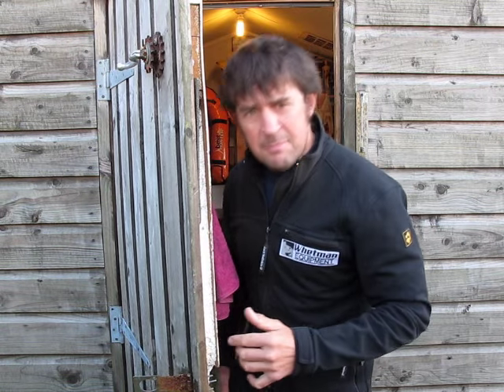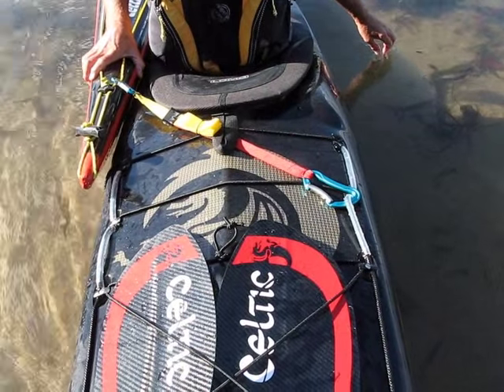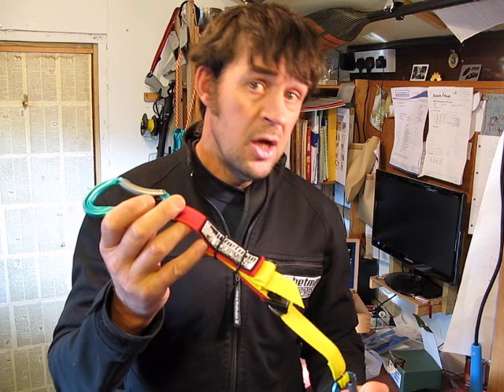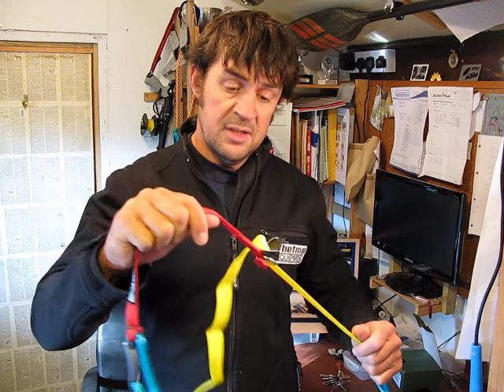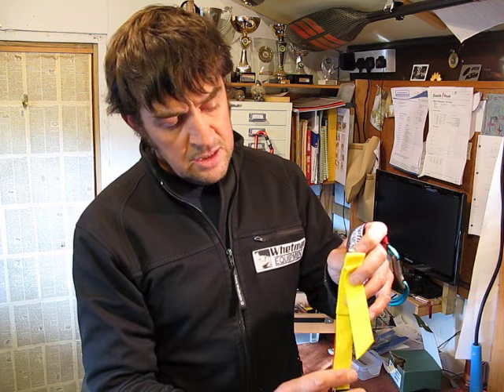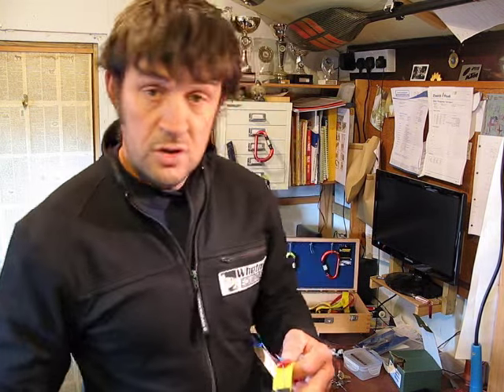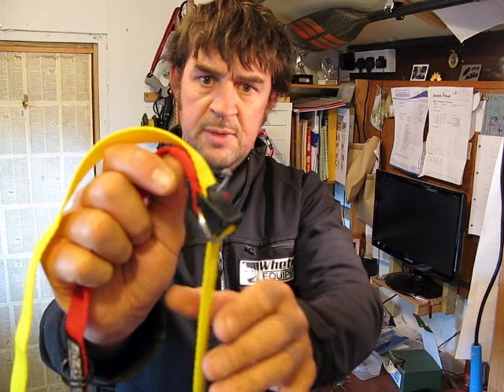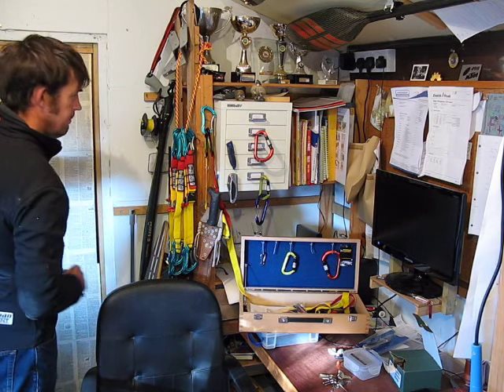Sea Contact Line Whetman Equipment Video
How to use the Whetman Equipment Sea Kayak Contact Line
by Steve Whetman
also at facebook Lettmann UK